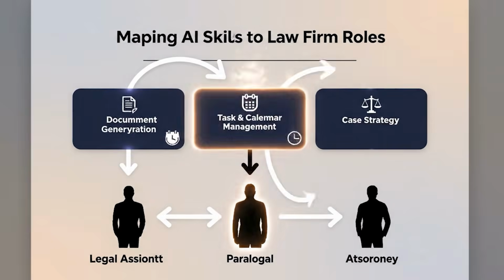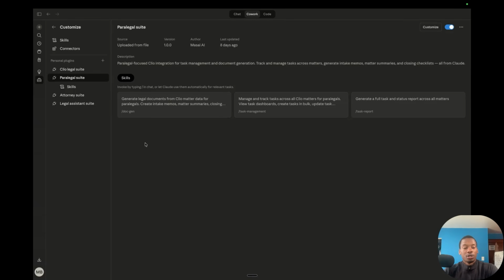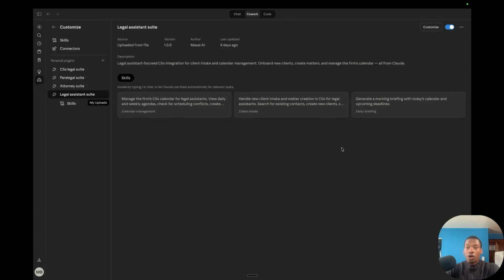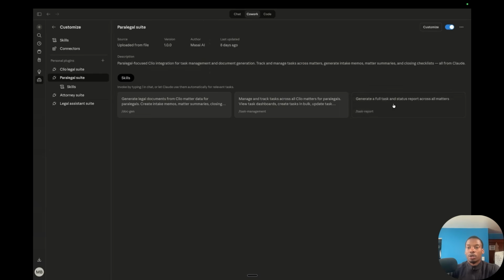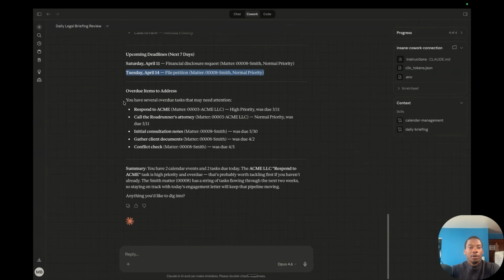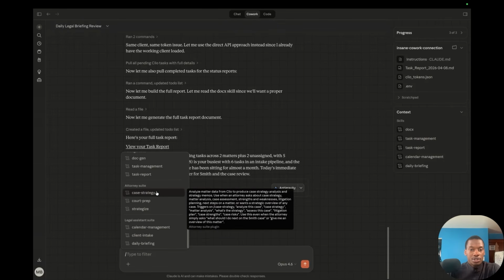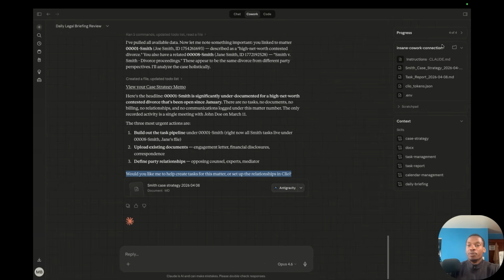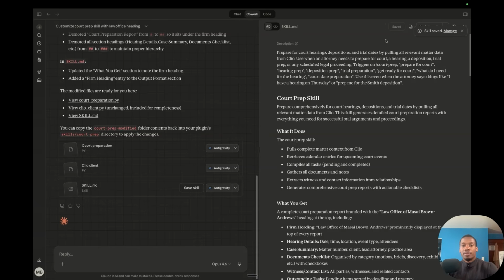The New Clio x Claude CoWork Connection is INSANE